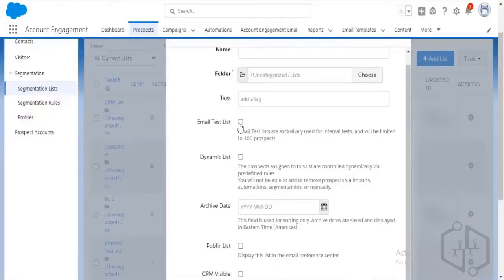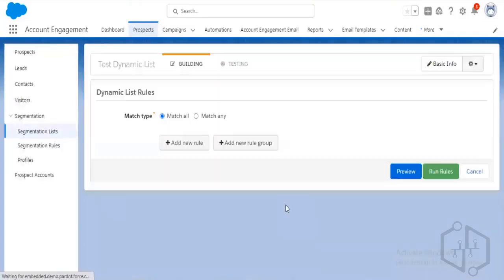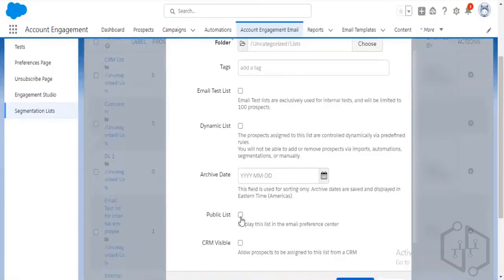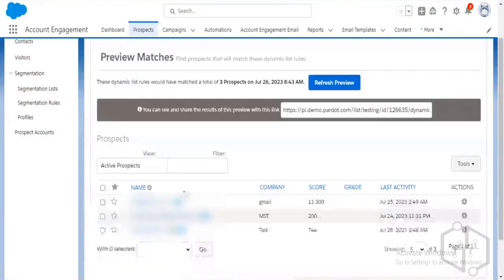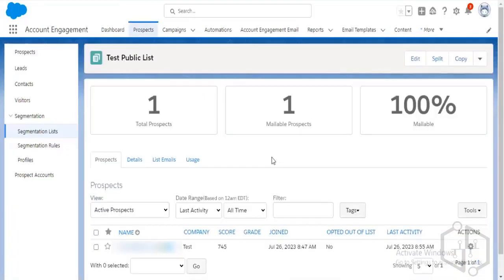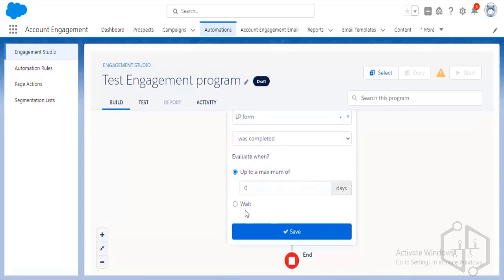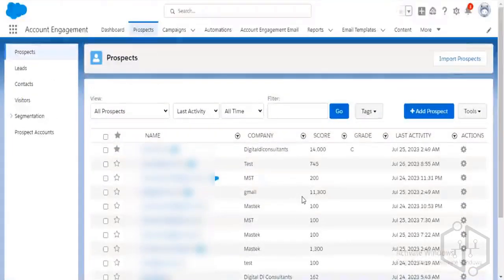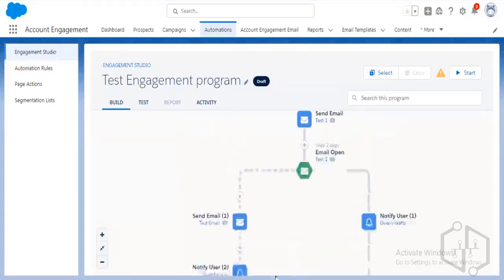Salesforce Pardot Prospects | Salesforce pardot tutorial | uDemand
Welcome to this Pardot tutorial for Salesforce! This in-depth video will teach you how to use Salesforce's robust B2B marketing automation tools. We will go over every aspect of utilizing Pardot, including how to set up campaigns and accounts and automate your marketing efforts.

Also, you'll discover time- and productivity-saving best practices and advice. Get started right away to use Pardot's capacity to revolutionize your marketing initiatives.

pardot salesforce
pardot tutorial
pardot salesforce certification
pardot software
salesforce pardot training
learning pardot
pardot salesforce tutorial
salesforce pardot tutorial
pardot training courses
pardot training videos
pardot certification training
pardot learning
pardot training classes
pardot training for beginners
pardot certification course
pardot training classes
how to learn pardot
pardot online training
free pardot training @uDemand